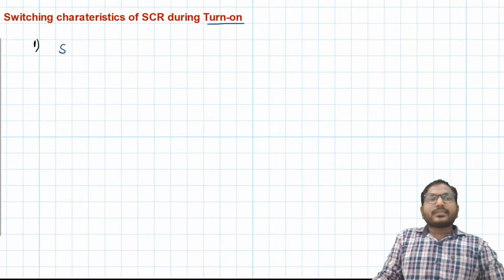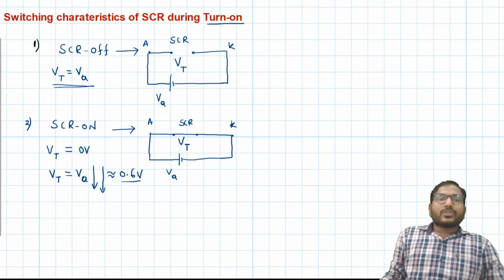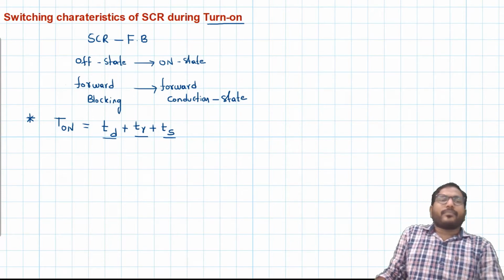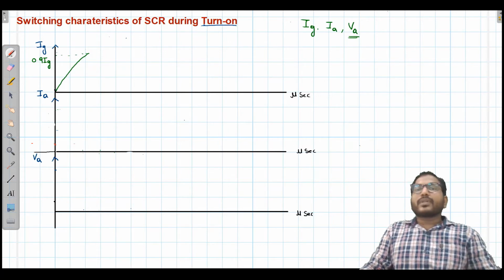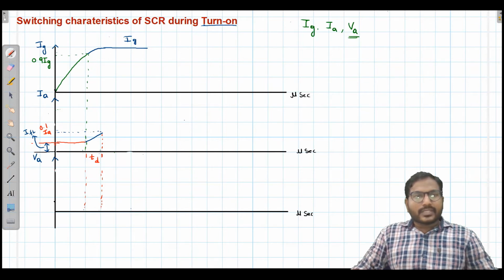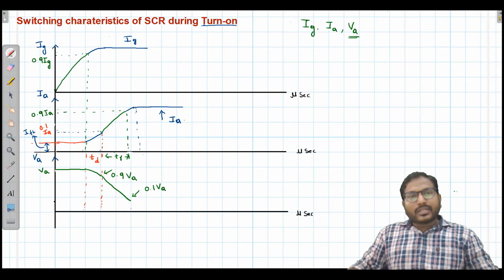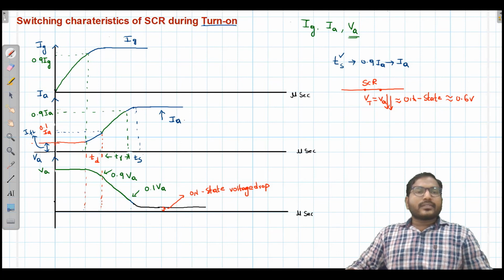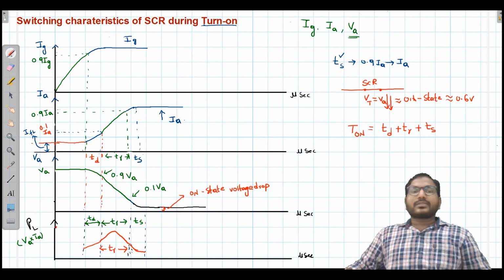PE:U1: Lec No: 7 (Turn on Characteristics)